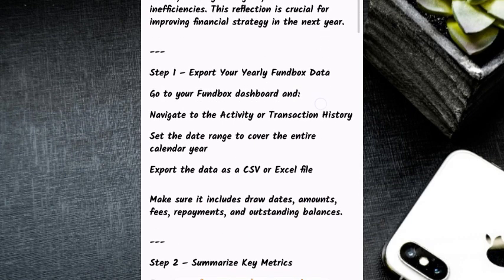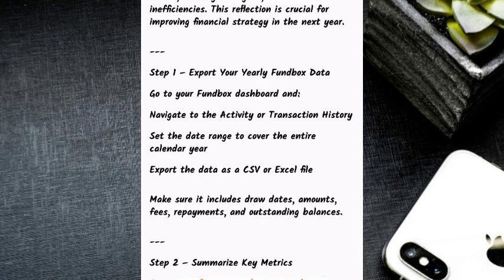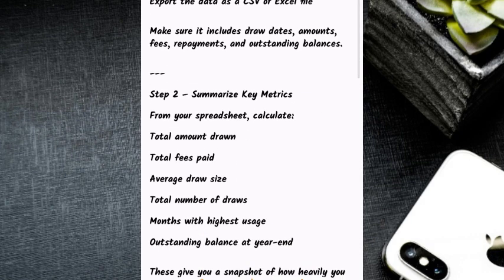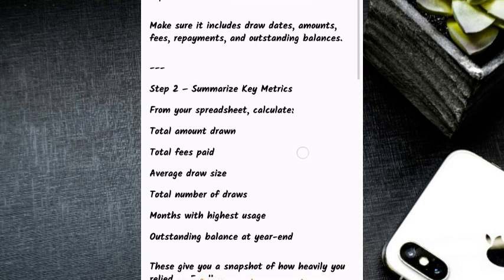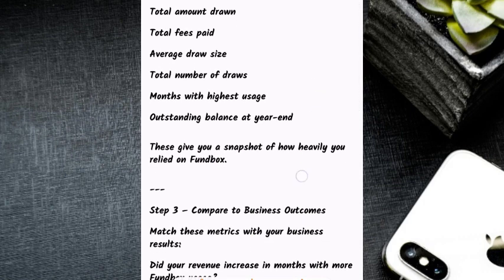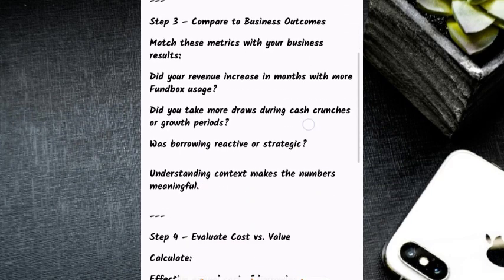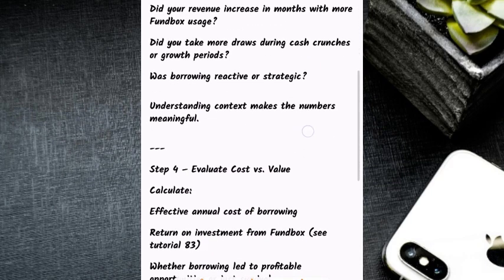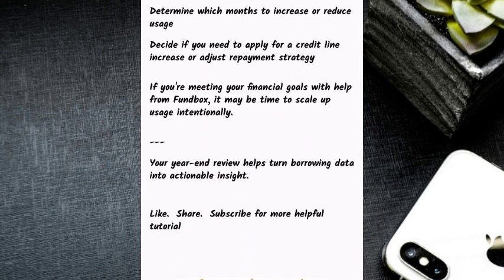HOW TO REVIEW YEAR END FINANCING STATS IN FUNDBOX (2025 GUIDE)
In This Video, you will learn about how to review year-end financing stats in Fundbox for 2025, including step-by-step instructions to analyze your financial data, track funding performance, and prepare accurate year-end reports. Whether you are a small business owner, accountant, or financial analyst, this tutorial will help you navigate Fundbox’s dashboard, interpret key financial metrics, and ensure your year-end closing is smooth and compliant. You’ll also discover best practices for making data-driven decisions based on your Fundbox financing statistics. Perfect for anyone wanting to improve financial reporting skills in 2025.

By the end of this tutorial, you’ll have the confidence and skills to pull your Fundbox year-end financing stats like a pro.

💡 Pro Tips:
📌 Save this video so you can revisit the steps when needed.
📌 Share with friends or colleagues who also use Fundbox.

👍 Like this video if you found it helpful — it tells YouTube you want more content like this!
💬 Drop your questions in the comments and I’ll respond to help you out personally.
📤 Share this with anyone preparing their year-end financial reports.